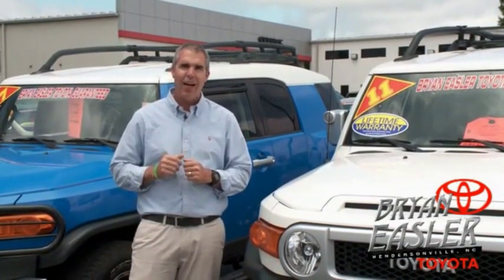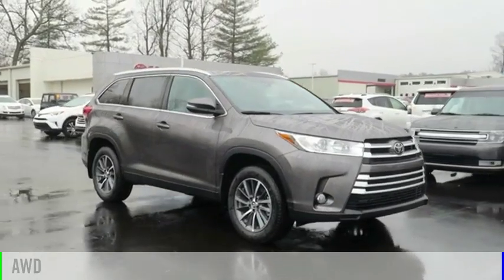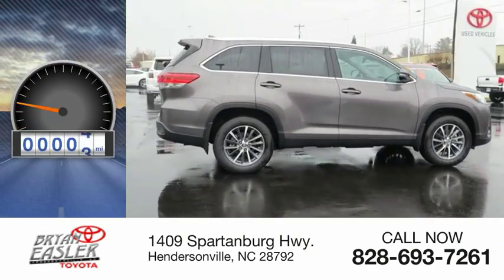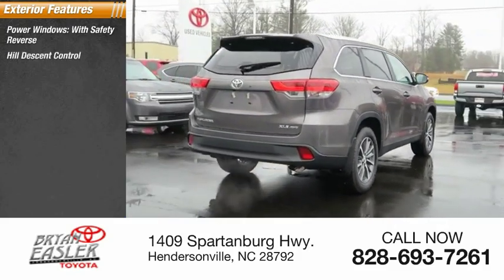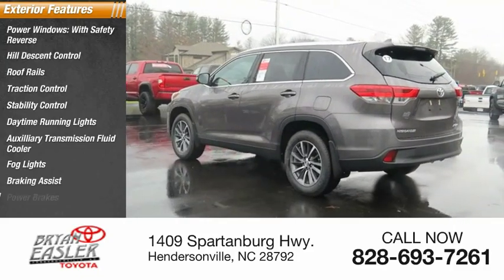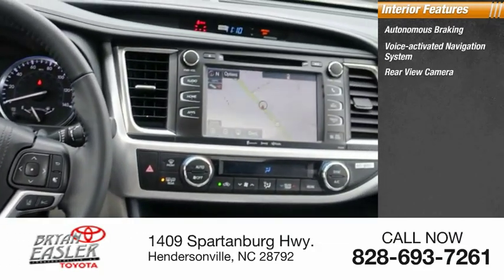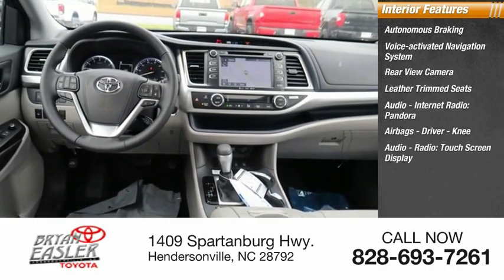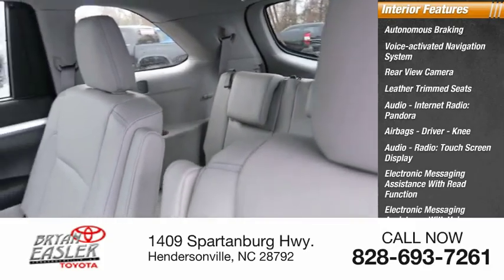2019 Toyota Highlander Hendersonville NC 19T0410